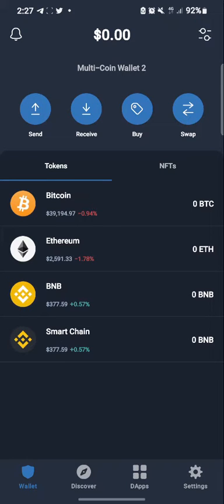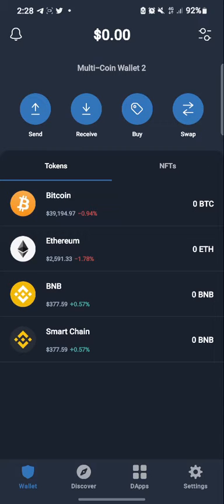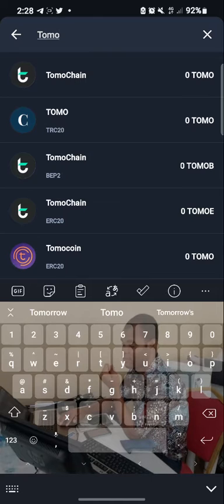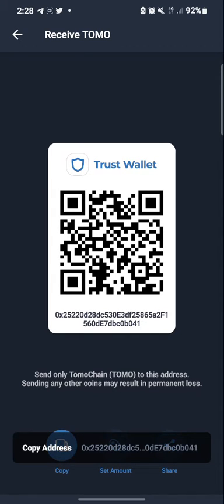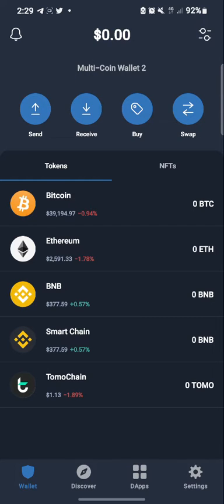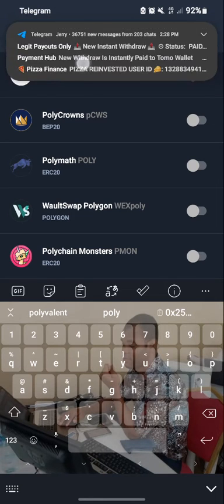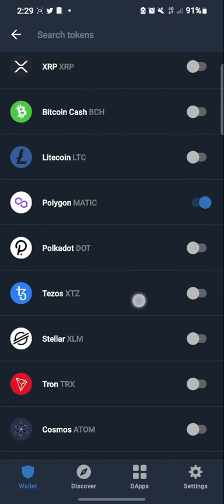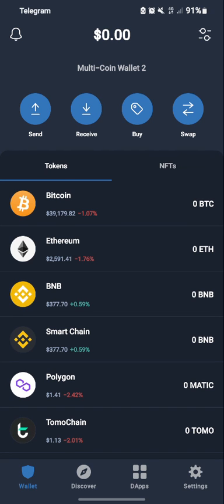How to get Tomochain & Polygon (MATIC) Addresses on Trust Wallet with LIVE Data